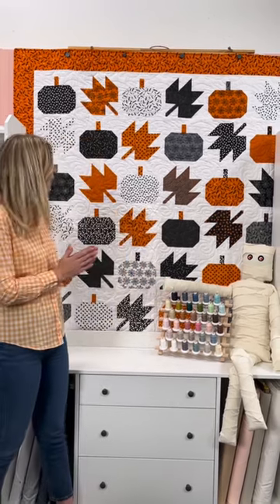Coming up: AHWM Hello Pumpkin 🎃